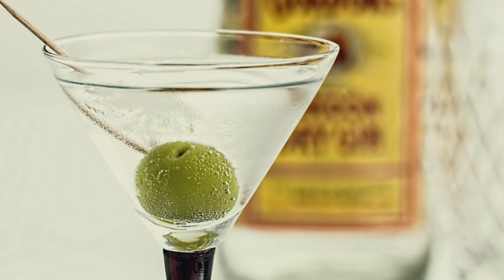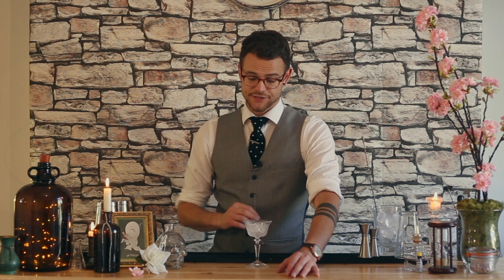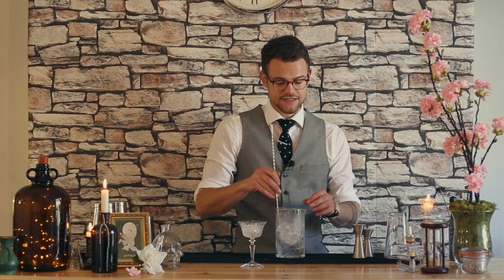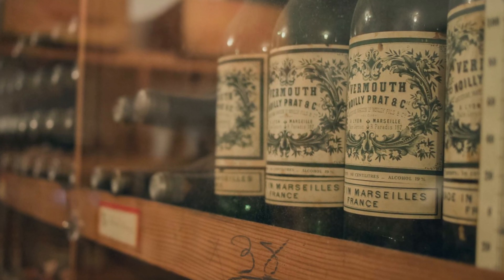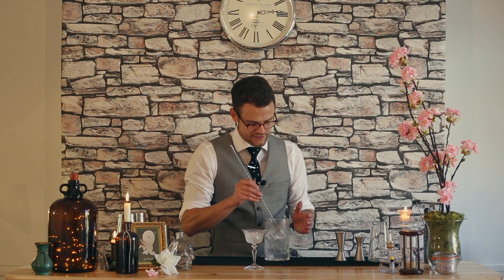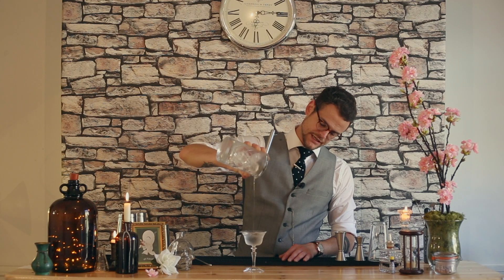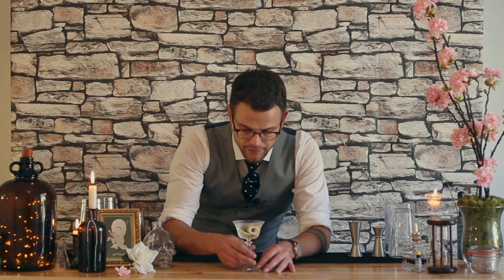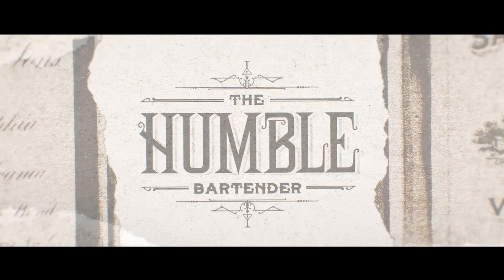EASY & delicious Gin Martini at home!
My walkthrough guide on how to make the perfect Gin Martini at home!

I give a brief history of this iconic cocktail and my best recipe for making a wet Gin Martini with a lovely twist of lemon. Delicious.

You can purchase the main products used in this recipe right here
Tanqueray Gin
Martini Extra Dry

Much love!

HB